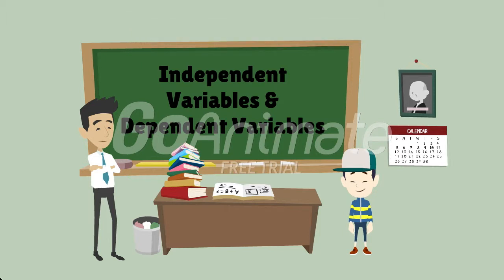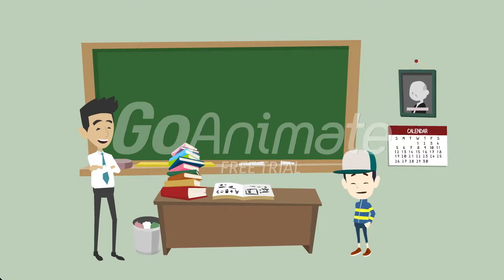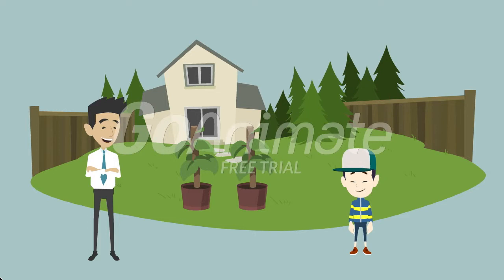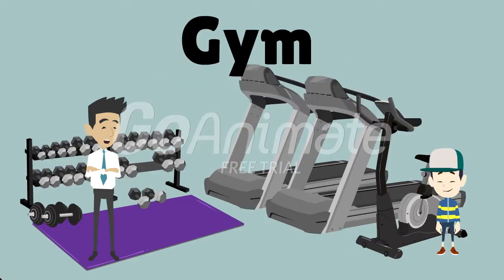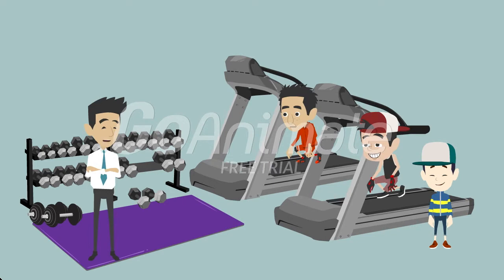IV & DV Video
This is a video about Independent Variables and Dependent Variables.